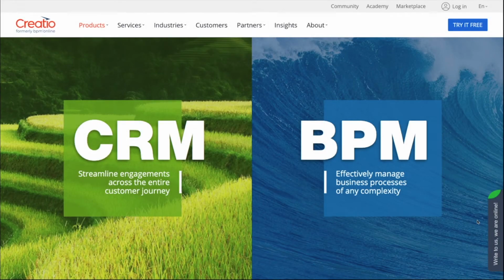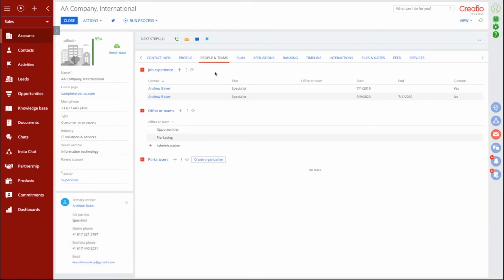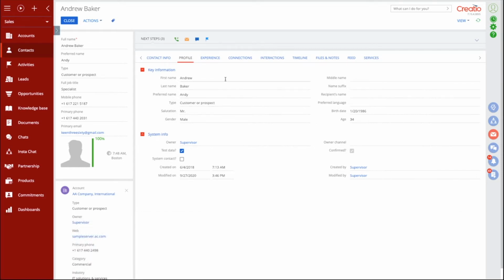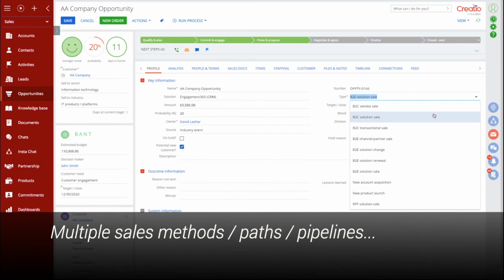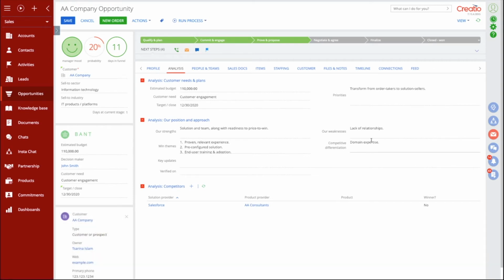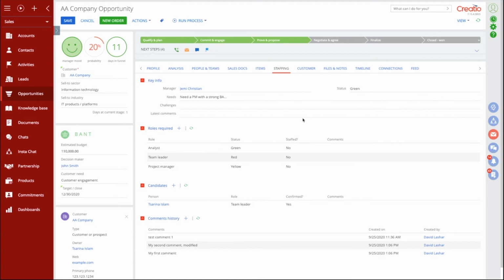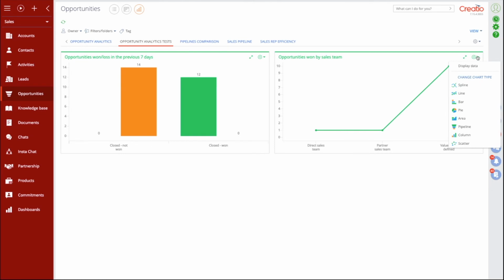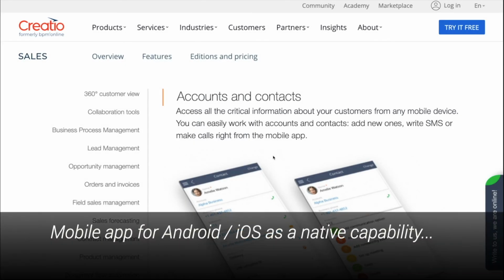Keen Solution Selling - Overview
Introduction to our pre-configured CRM application for companies that sell their solutions... i.e.,  their relatively complex products and/or services... to consumers, businesses, and government (B2C, B2B, and B2G).

Our application, which is powered by the low-code Creatio BPM / CRM platform, supports selling that is relationship-oriented, team-based, and document-centric, for which a CRM system must be able to handle complex relationships amongst accounts and contacts; must be able to automate workflow both inside and outside the company.